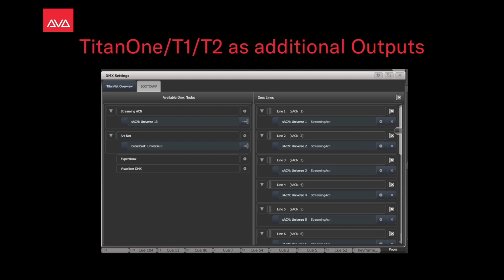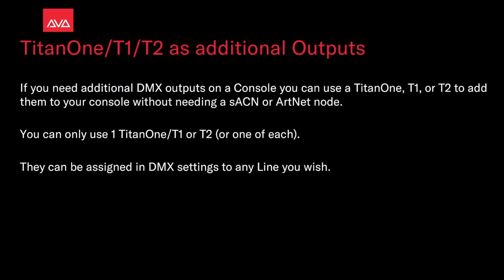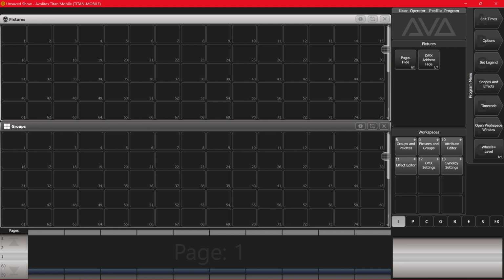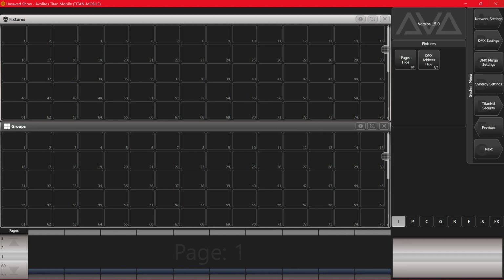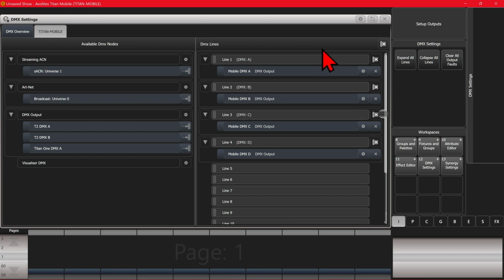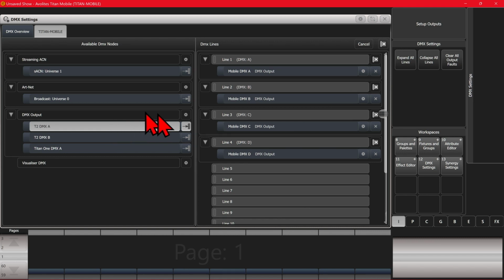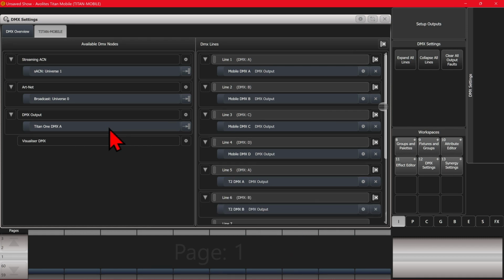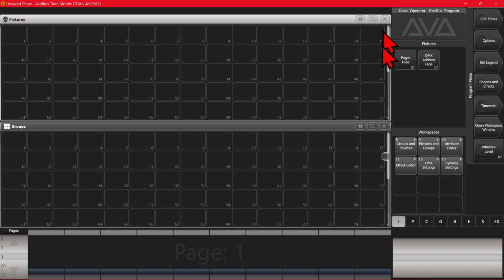T1 T2 As addtional outputs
A Quick Tip on how to use a T1 or T2 as additional outputs for your console!( Titan Mobile and up only  this will NOT additional lines to a TitanOne/T1 or T2 also requires V12 and higher )